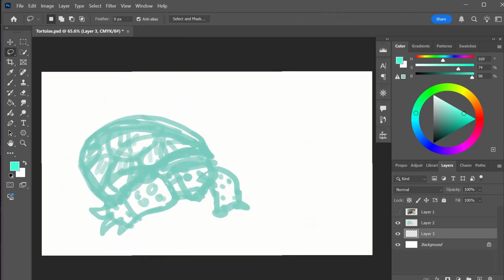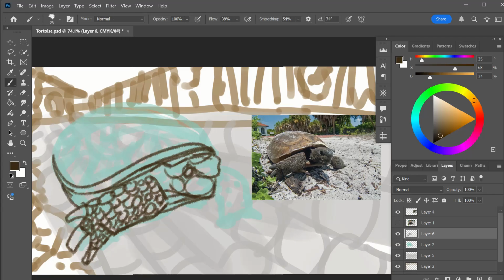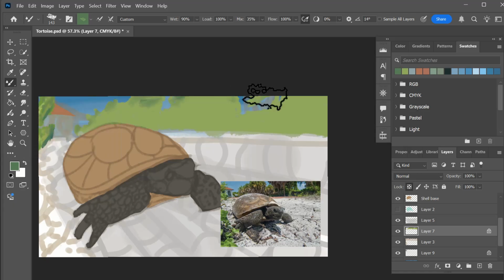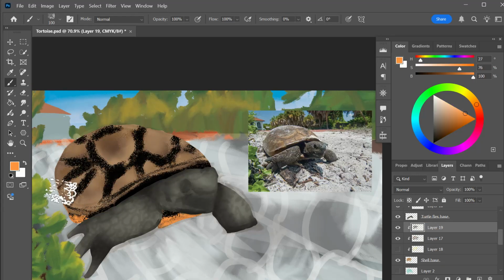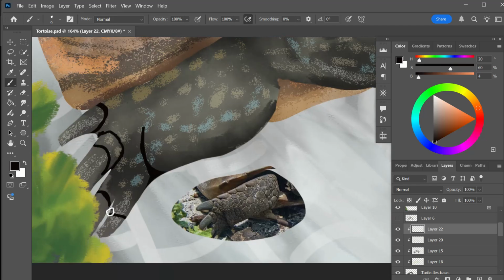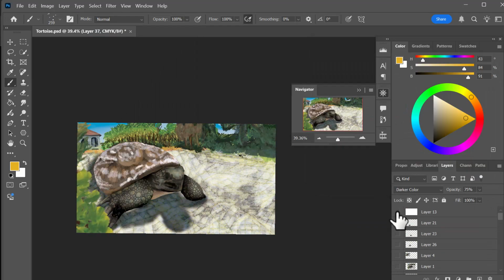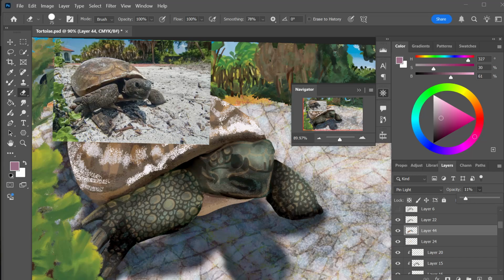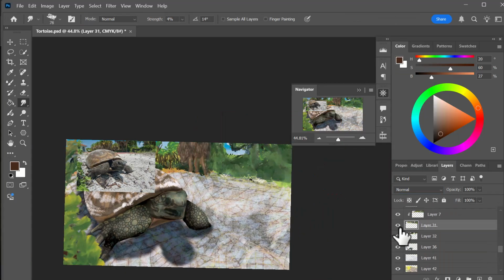Tortoise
I drew a tortoise.